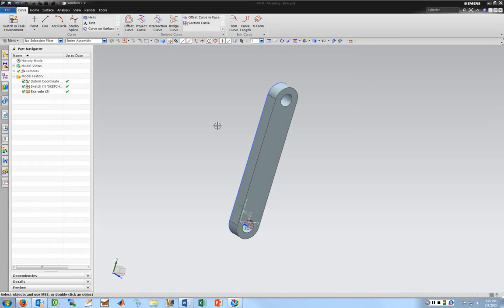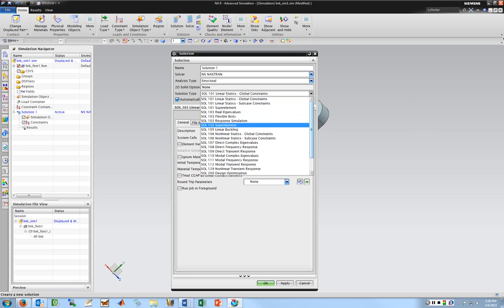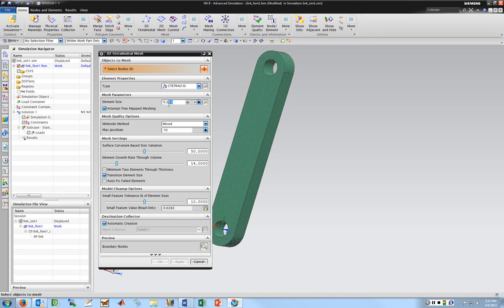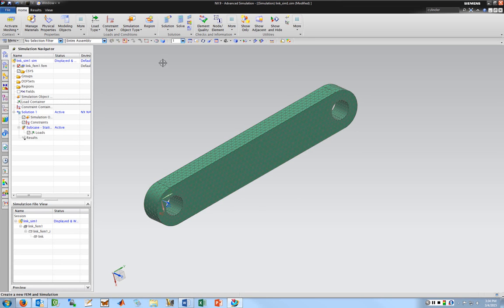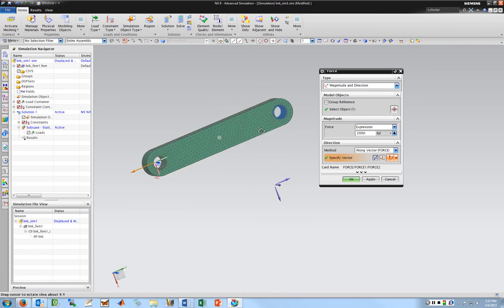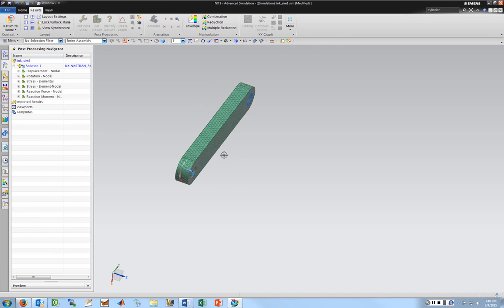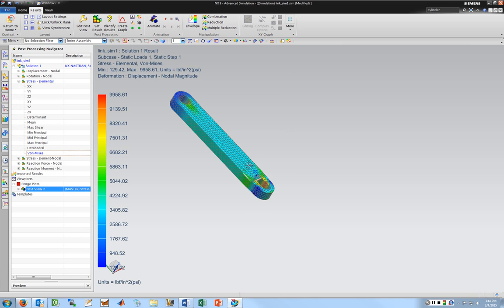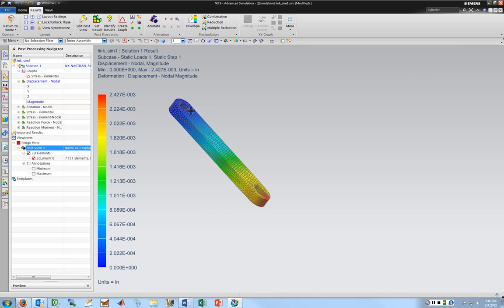NX 9 Tutorial 3 (Basic FEA)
This tutorial covers how to perform a simple linear statics FEA using NX 9.